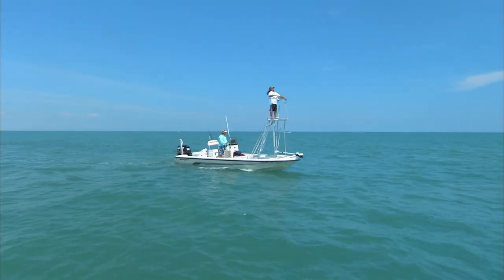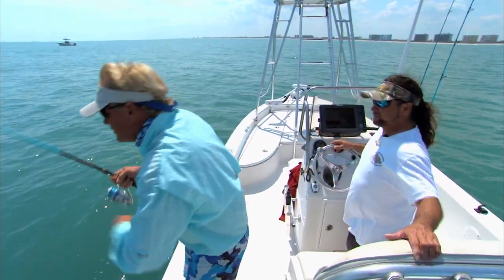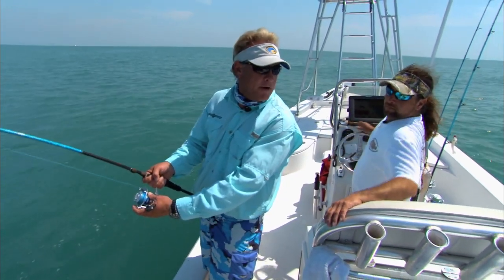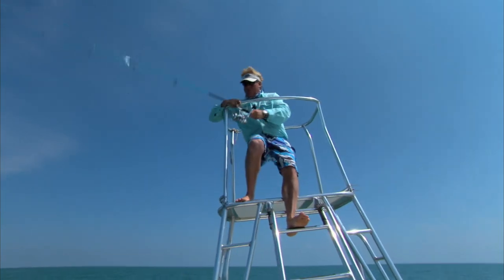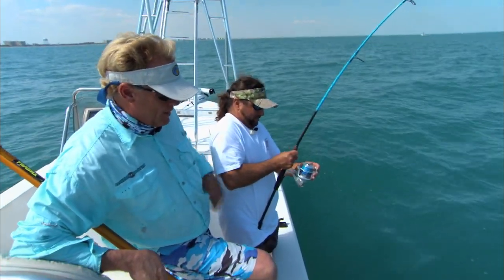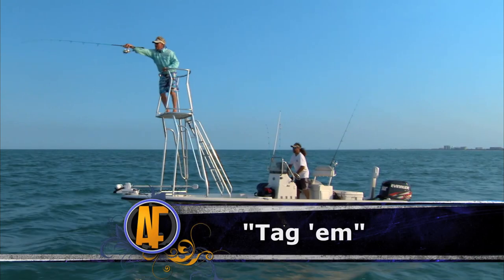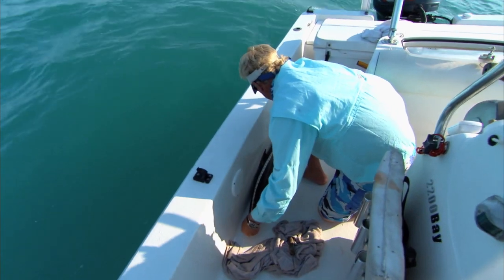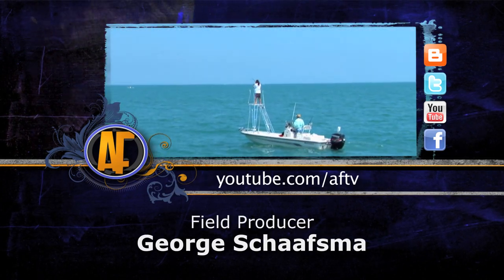Cobia Fishing the Manta Rays off of Cocoa Beach Florida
Capt Blair Wiggins goes cobia fishing the manta rays off of Cocoa Beach Florida with Capt Scott Lum.